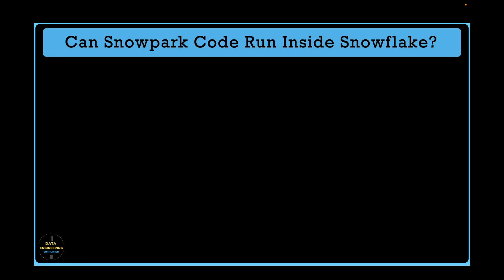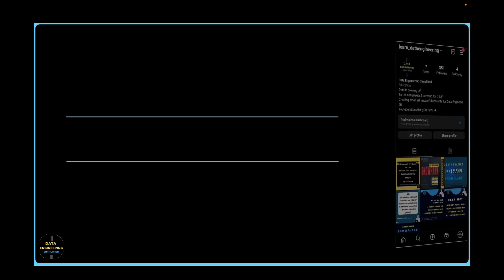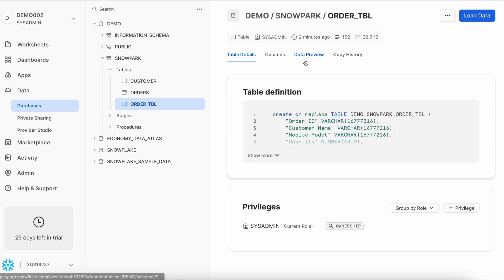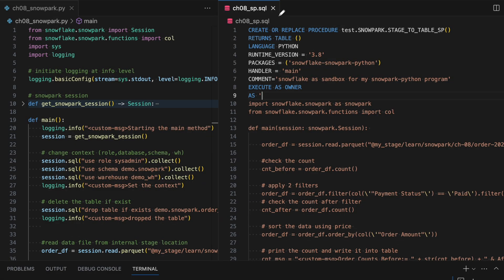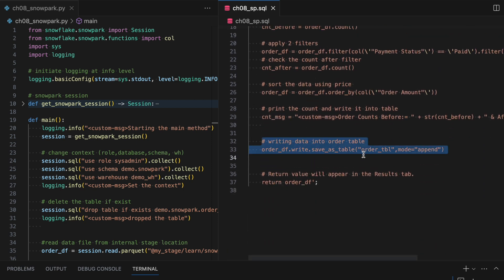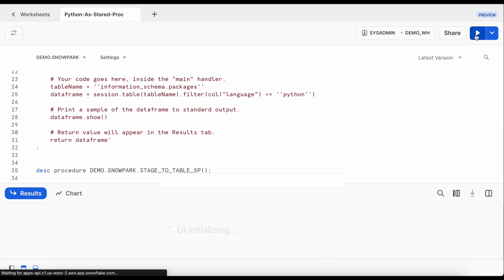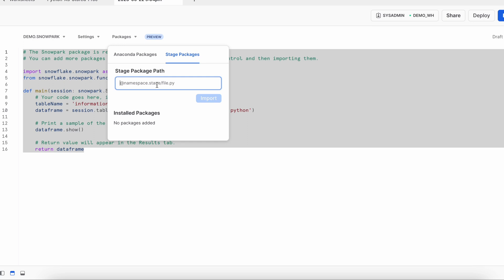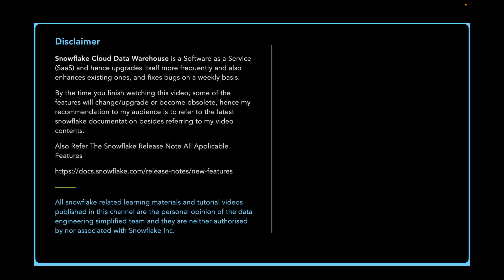#08 | How To Deploy & Run Snowpark Python Inside Snowflake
In this episode, we will explore and understand how to deploy and run snowpark python program inside snowflake as a stored procedure. We will take an existing snowpark python program, make modification before we can embed them as stored procedure and deploy them within snowflake. We will also see how the query profile looks like when this deployed stored procedure is executed and what step represents the snowpark execution. We will also understand a quick way to create snowpark program using Python Worksheet.

Upon completing this "How To Deploy & Run Snowpark Python Inside Snowflake" tutorial, you will be able to answer the following questions:

1.What changes needed in local snowpark python program to run it in snowflake as stored procedure?
2.How to deploy snowpark python code as stored procedure?
3.What is handler method in snowpark python stored procedure?
4. How to create a snowpark program using snowsight worksheet?
5. How query profile looks like for Snowpark Python Stored Procedure?

🚀🚀 Data Engineering Simplified Snowflake Cheat Sheets  🚀🚀

🚀🚀 Snowpark Episode-08 Video Sections 🚀🚀
➥ 00:00 Introduction
➥ 00:59 Welcome Note
➥ 02:33 Snowpark Python in Local Machine
➥ 03:59 Run Snowpark Python in Local Machine
➥ 05:12 Migrating Snowpark Python From Local To Snowflake
➥ 06:17 Snowpark Deployment Strategy
➥ 06:58 Changes Requirement In Snowpark Program
➥ 09:34 Deploy Snowpark Python As Stored Proc
➥ 11:43 Query Activity For Snowpark Python
➥ 13:08 Creating Python Worksheet For Snowpark
➥ 14:01 Deploy Snowpark Worksheet As Stored Proc
➥ 15:06 What is next & Thank You Note

✏ 09 Will Apache Spark Survive? (09/12 coming soon...)
✏ 10 Snowpark and Future of ADF, Databricks & Azure Synapse Analytics? (10/12 coming soon...)
✏ 11 Apache Spark to Snowflake Snowpark Migration Roadmap? (11/12 coming soon...)
✏ 12 Snowpark Python Vs Snowpark Scala Vs. Snowpark Java? (12/12 coming soon...)